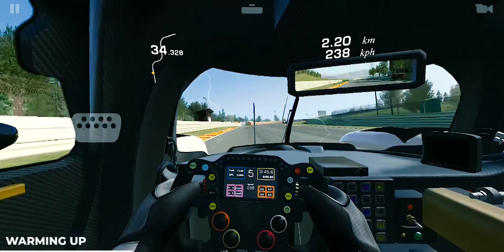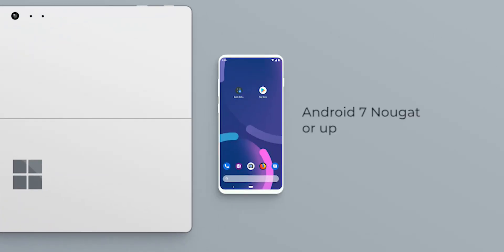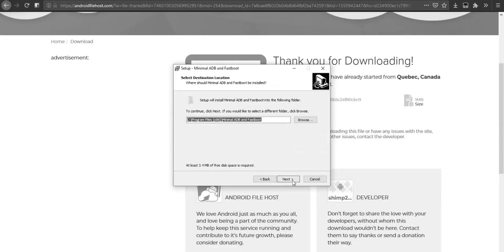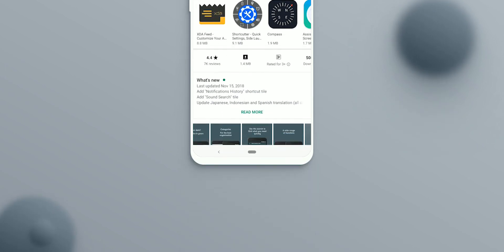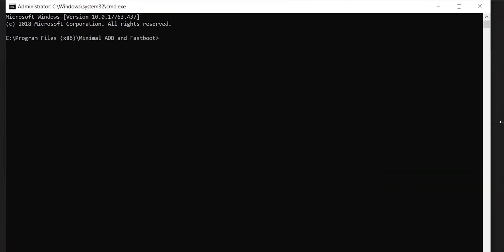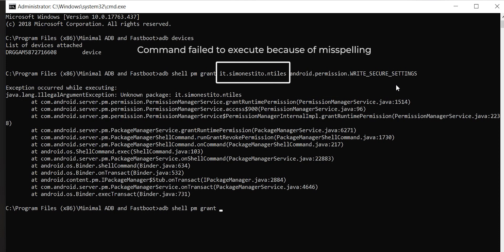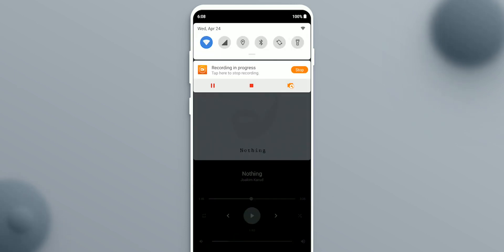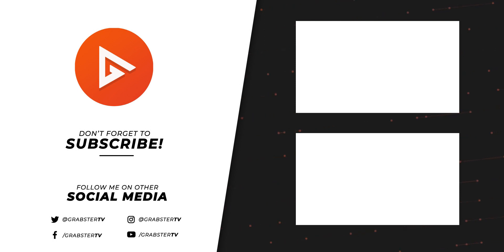Listen To Music with FRONT SPEAKER on Android WITHOUT ROOT!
Forgot your earphones?
Today's video will show you how you can listen to music or an Audio book through your front earpiece. As dumb as this sounds, it can actually be very helpful. We will be using Quick Settings app from the play store which has a lot of other tiles you can check out such as Caffeine which i regularly use to record videos, it keeps my screen on for as long as i want it to. You will however, need PC to execute a command with ADB, it takes less then 5 minutes to do and requires zero skills.

💻 ADB Commands (Copy without quotes):

"adb devices"

"adb shell pm grant it.simonesestito.ntiles android.permission.WRITE_SECURE_SETTINGS"

NOTE: Please make sure you have correct device drivers installed on your PC as well as ADB drivers. Otherwise adb might not detect your phone upon connecting.

- Grabster 🔥